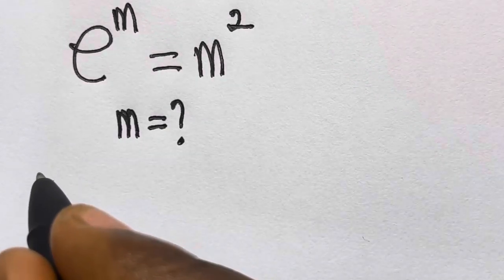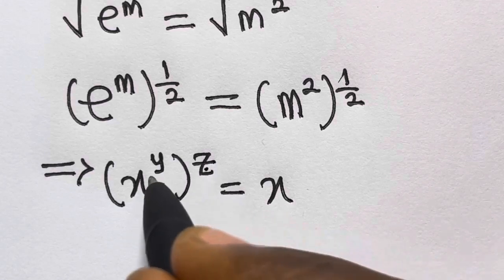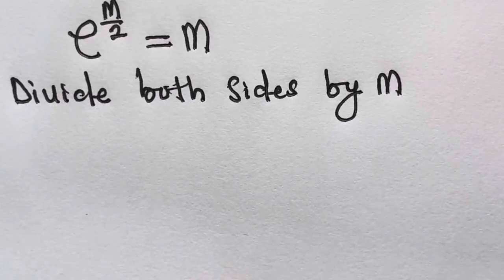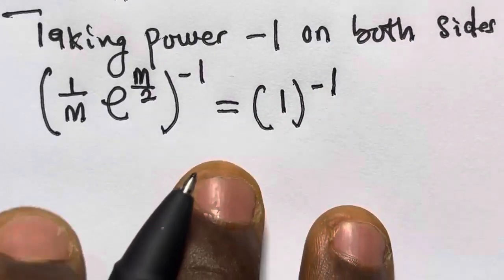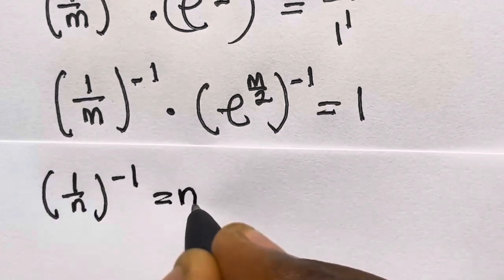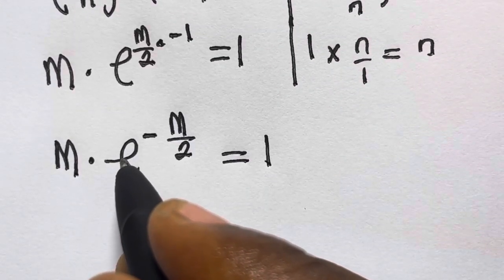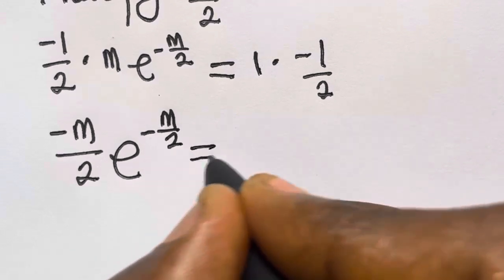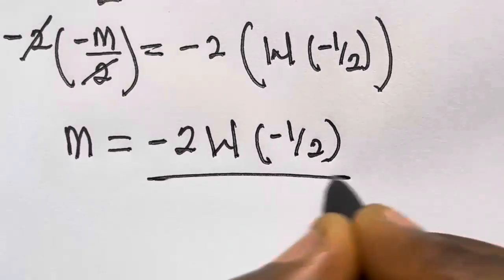How to solve Olympiad Maths exponential equations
Think you’re a math genius? Put your brain to the test with this tricky equation! 99% of people get it wrong—can you figure it out? Drop your answer in the comments and challenge your friends!